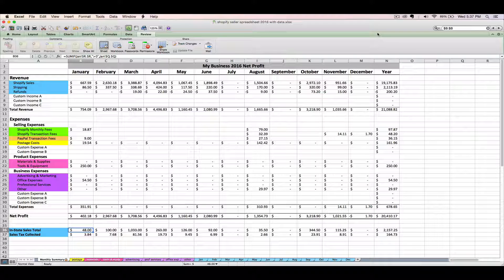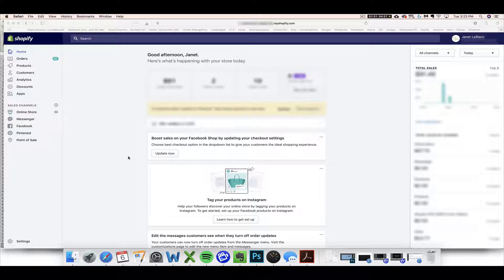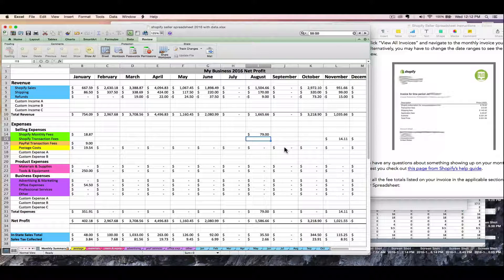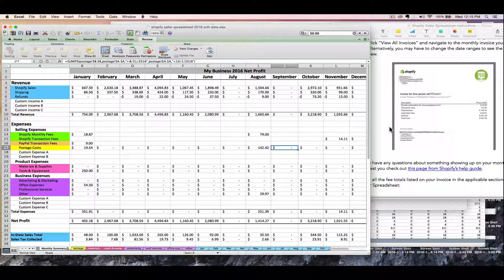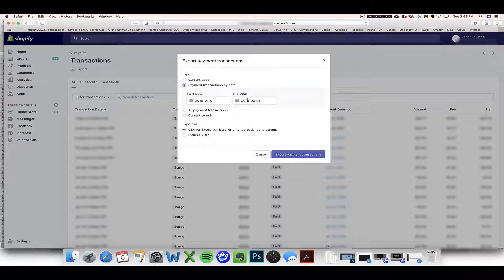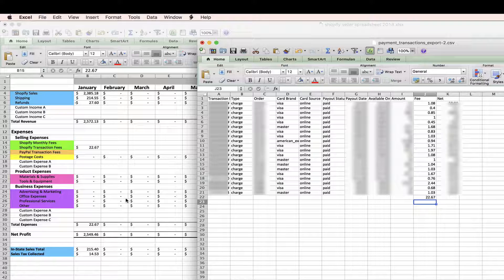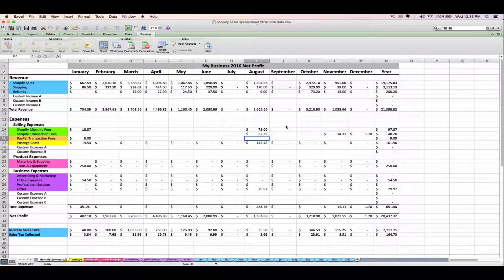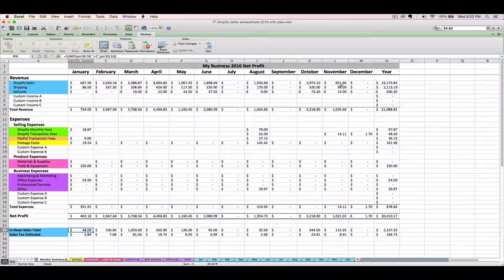OUTDATED How to Use Your Shopify Seller Spreadsheet - pt 2 (updated 2018)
Part of the Shopify tutorial videos for your Paper + Spark spreadsheet. In this video, we walk through finding & entering your Shopify & PayPal fees.